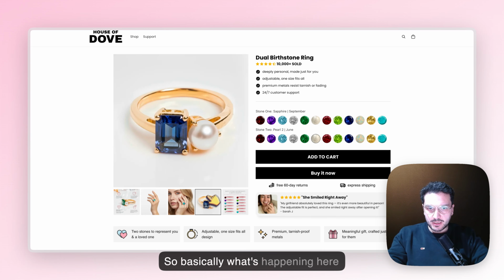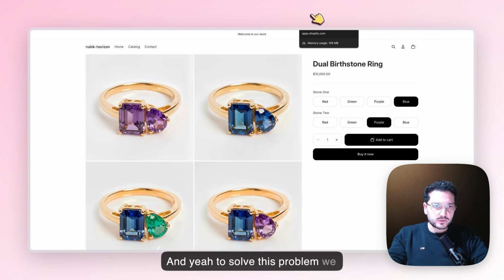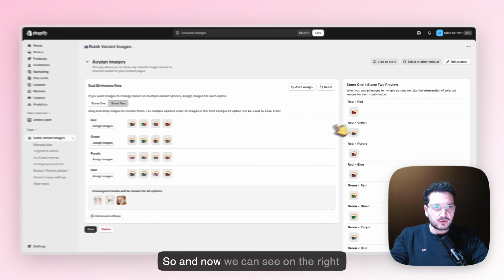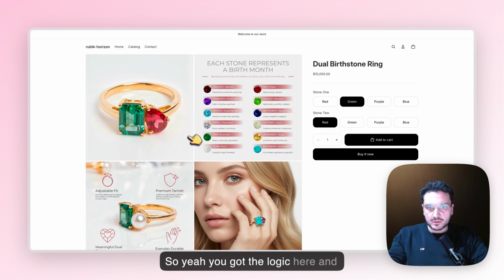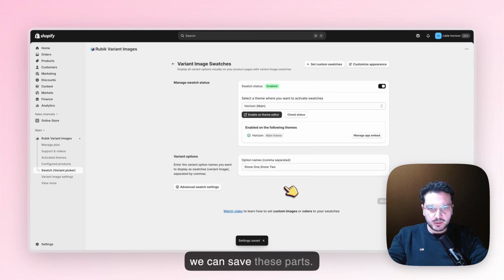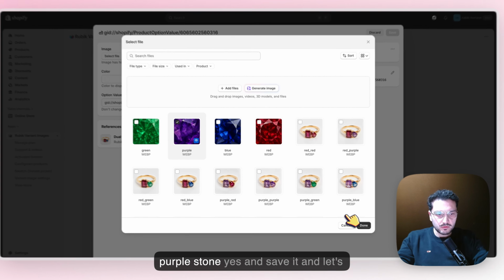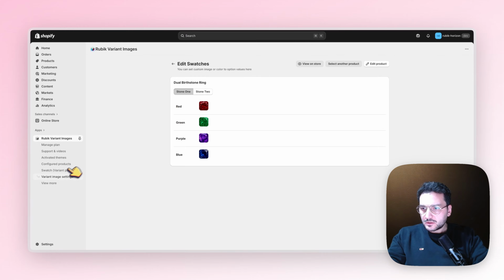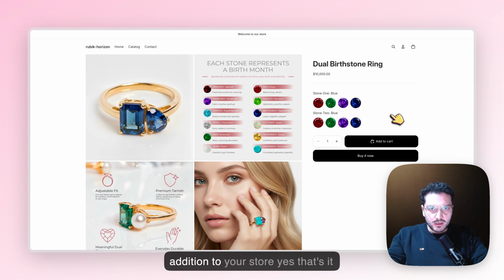Show Different Variant Images Based on Multiple Variant Combinations in Shopify Product Pages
Most Shopify apps only let you assign images to ONE variant option (like color). But what if your products have MULTIPLE options that affect the image?

In this tutorial, I'll show you how to display the exact image for ANY combination of variant options – like Stone 1 + Stone 2, Color + Style, Material + Size, or any multi-option setup!

🚀 WHAT MAKES THIS DIFFERENT:
Unlike other variant image apps, Rubik lets you assign images based on MULTIPLE variant options simultaneously. When a customer selects "Blue" for Stone 1 AND "Red" for Stone 2, they see the EXACT product image showing that specific combination – not just images filtered by one option!

✨ Perfect For Stores Selling:
- Jewelry with multiple stones/gems
- Furniture with Color + Material options
- Apparel with Color + Style combinations
- Customizable products with 2-3 variant options
- Any product where the image changes based on multiple selections

⏱️ TIMESTAMPS:
0:00 – Introduction: The Multi-Option Problem
0:14 – Demo: How Multiple Variant Images Work
0:47 – Overview of Example Store Setup
1:51 – Opening Rubik App & Selecting Product
2:07 – Assigning Images to Stone 1 Options (Red, Green, Purple, Blue)
2:41 – Keeping Lifestyle Images Visible for All Variants
2:49 – Assigning Images to Stone 2 Options
3:15 – Preview: See Image Intersections for All Combinations
3:38 – Saving Configuration
3:42 – Activating Rubik on Your Theme
4:05 – Live Demo: Testing Multi-Option Image Switching
4:41 – Bonus: Enabling Custom Color Swatches
5:27 – Configuring Swatch Option Names (Stone 1 & Stone 2)
5:55 – Default Swatch Appearance Preview
6:36 – Uploading Custom Swatch Images
7:52 – Using Shopify Metaobjects for Swatches
8:11 – Customizing Swatch Shape (Circle) & Size
8:53 – Final Result: Complete Multi-Option Setup
9:24 – Benefits: Higher Conversions & Fewer Returns
9:46 – Wrap Up & Support

💡 WHY MULTI-OPTION VARIANT IMAGES MATTER:

The Problem: You sell rings with 2 stone options. You have 4 colors for Stone 1 and 4 colors for Stone 2 = 16 possible combinations. Standard Shopify shows ALL images regardless of selection, confusing customers.

The Solution: With Rubik, when a customer picks "Blue + Red," they ONLY see the Blue-Red combination image + your lifestyle photos. Clean, clear, no confusion!

✅ Result: Customers see exactly what they're buying → Higher conversion rates + Lower return rates